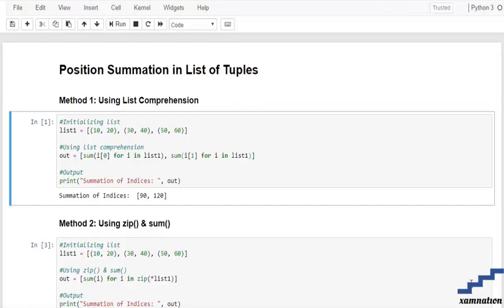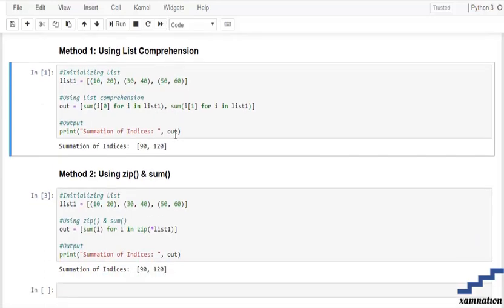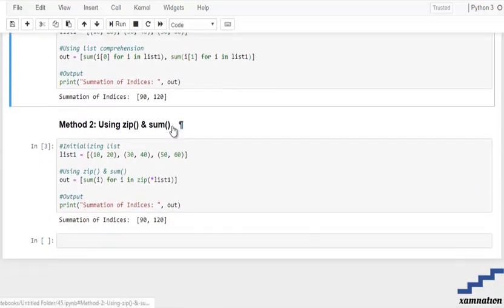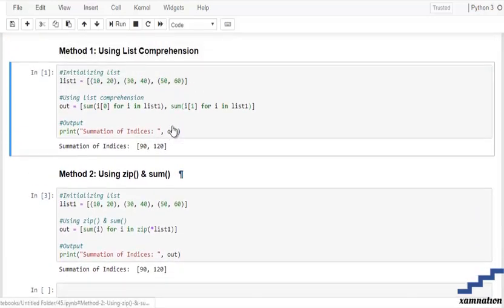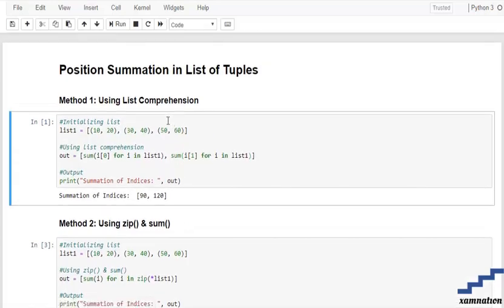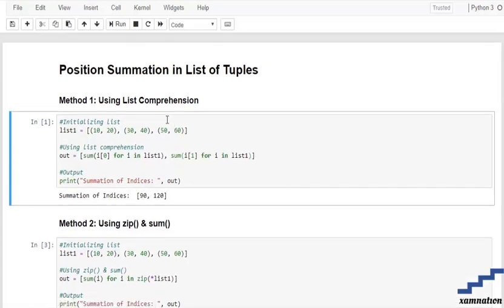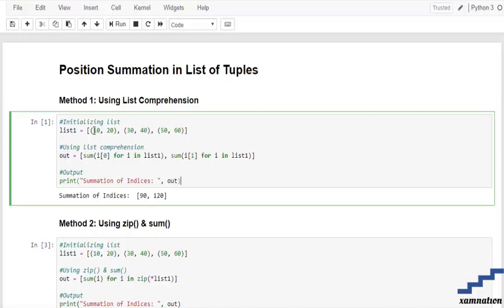Position summation in list of tuples-using list comprehension